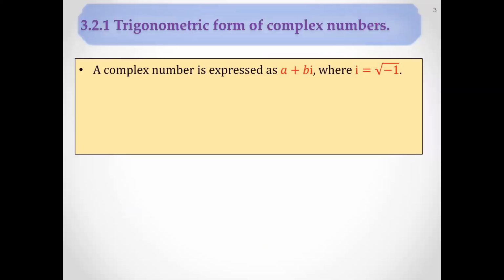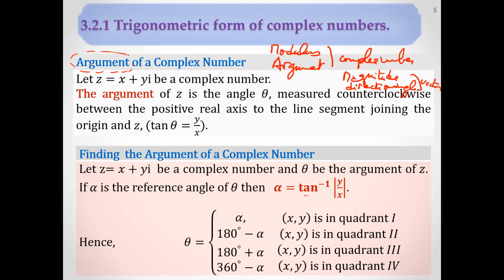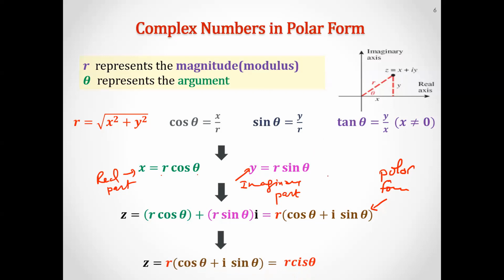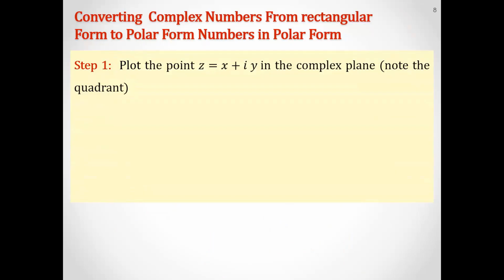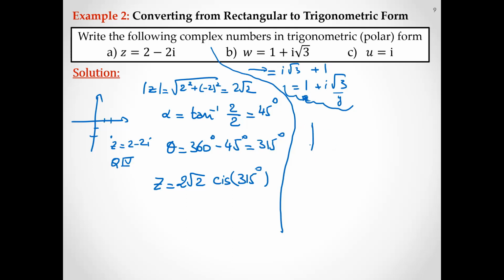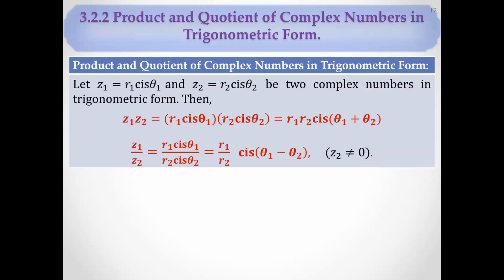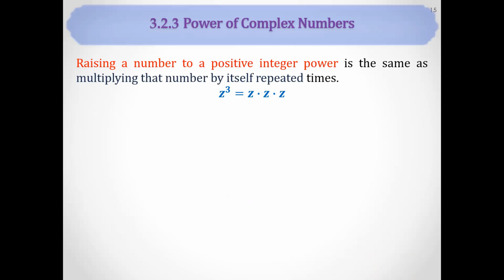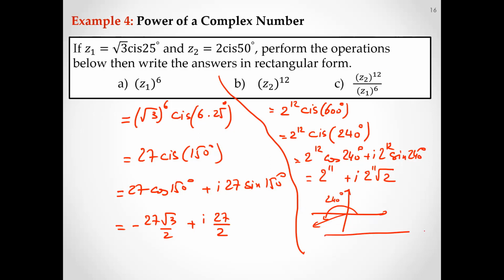Math2 section3 2 polar forms complex numbers